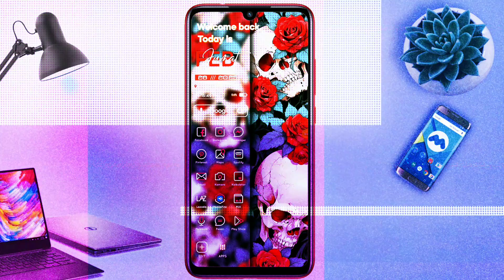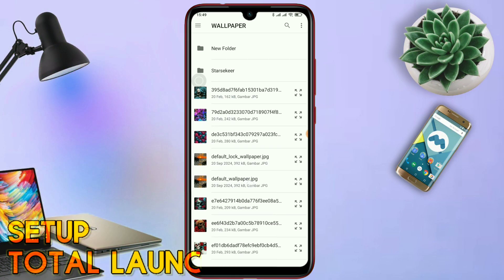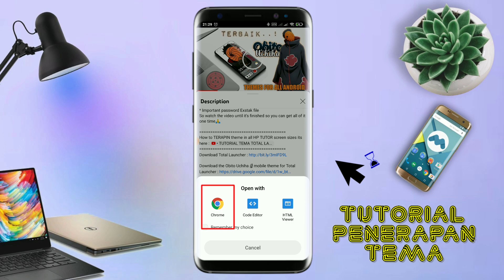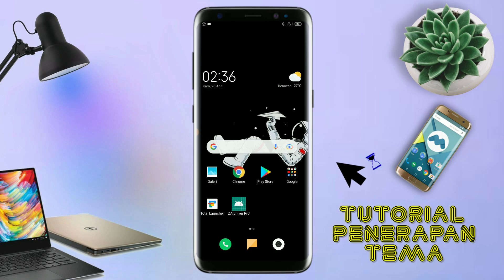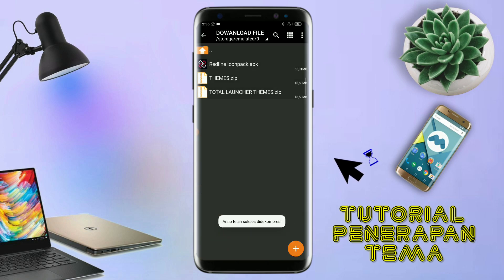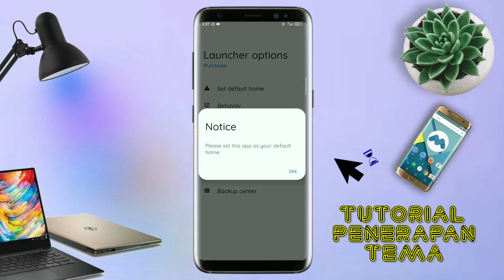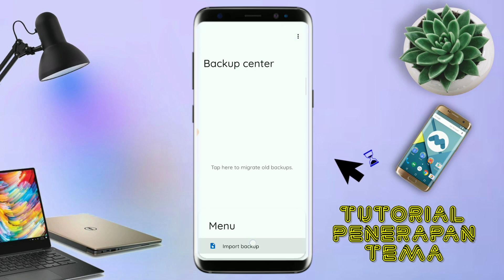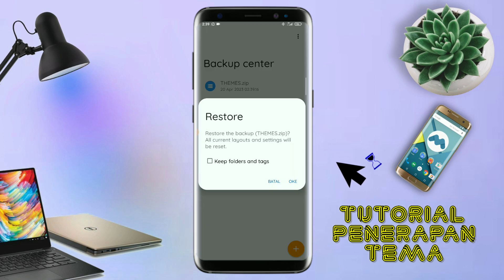Tema Hp Simple 💀 Untuk Semua Android Bisa Ganti Wallpaper Suka Suka Pasti Nyah❗❗❗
ini adalah cara merubah tampilan hp kalian jadi keren buat kalian yang bosen dengan tampilan hp android kalian yang gitu gitu aja yuk ubah tampilan hp android kalian dengan tema tema keren seperti ini